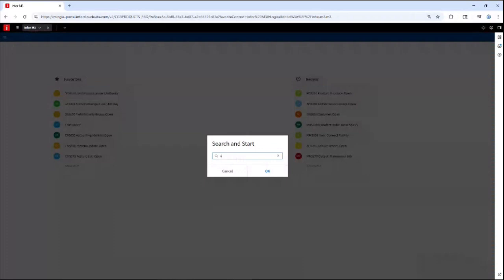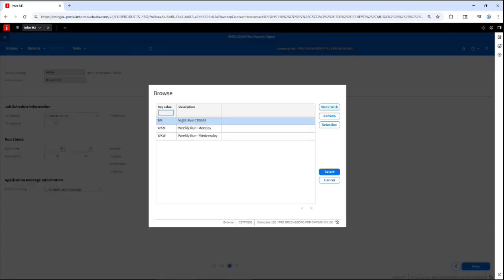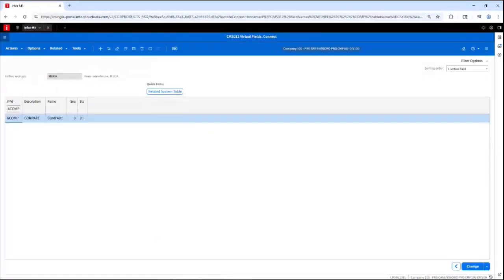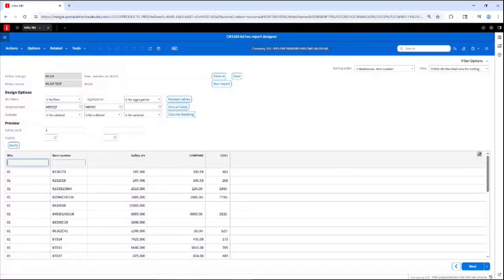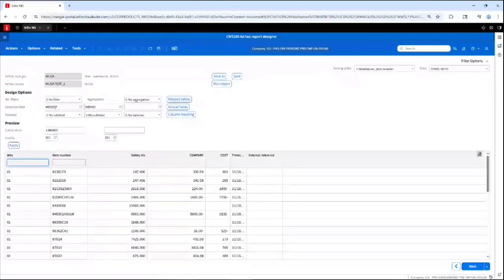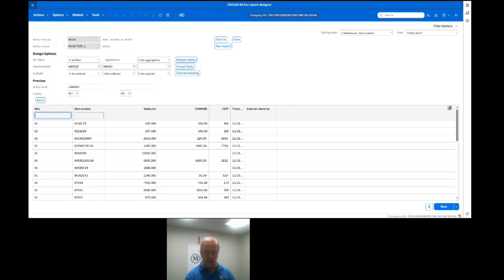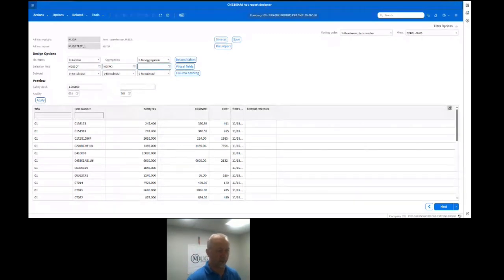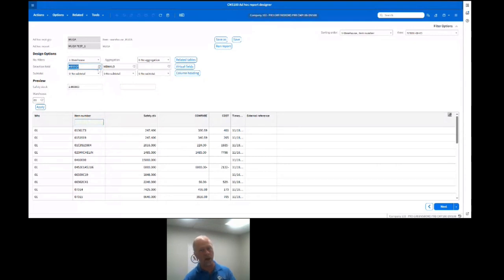Ad Hoc Reporting - Innovative solutions: AHS100